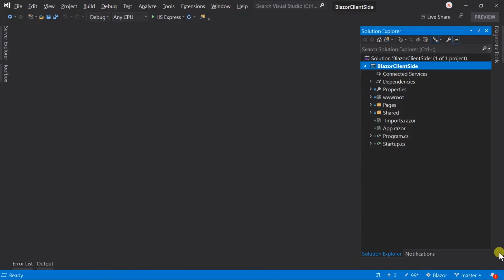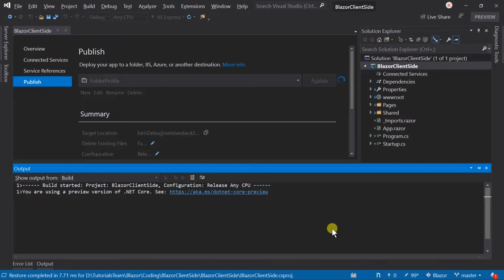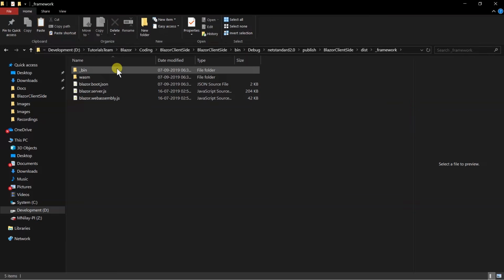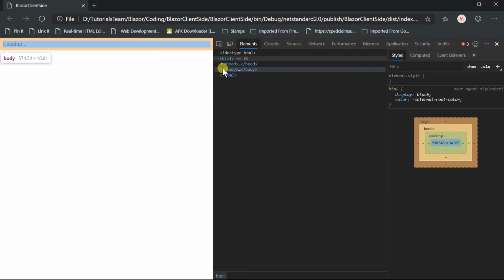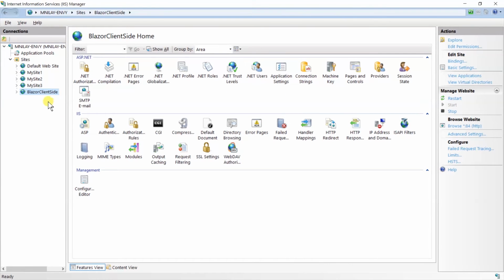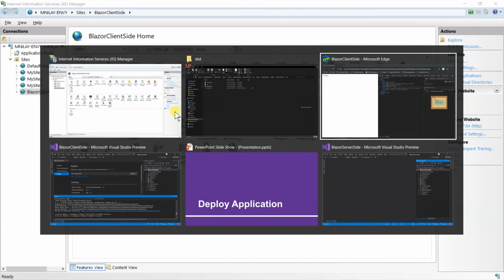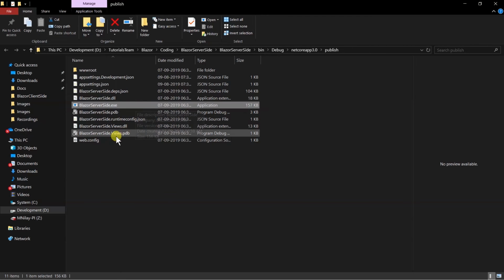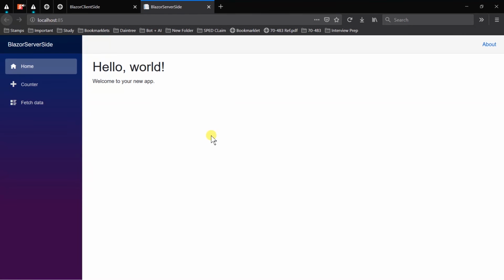Deploy Application | Part - 38 | Using ASP.Net Blazor for Absolute Beginners